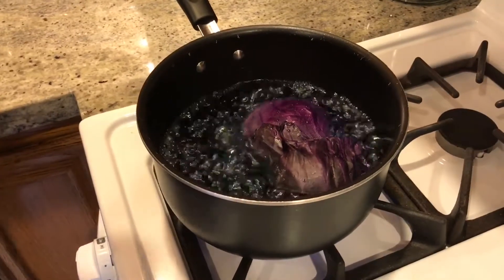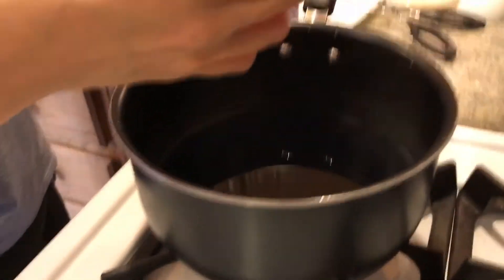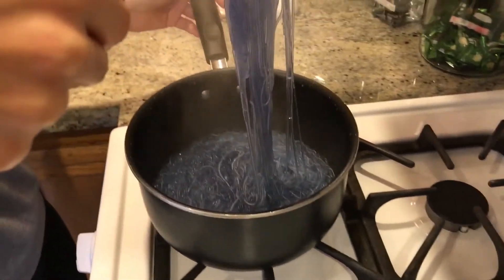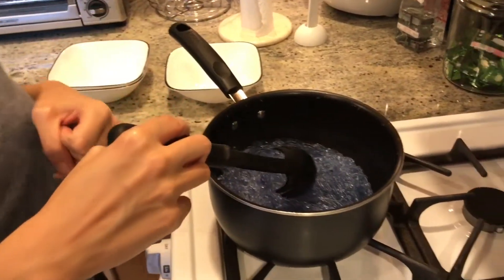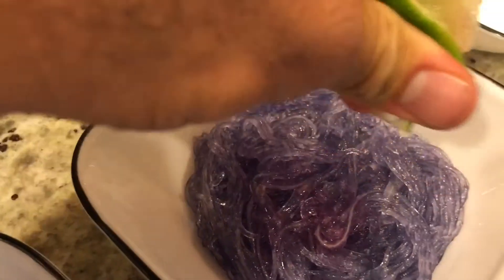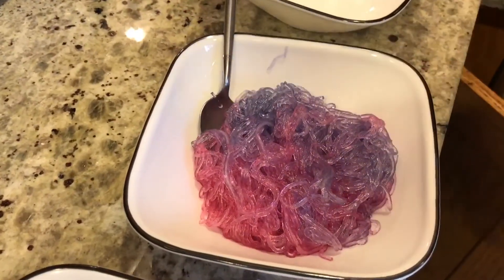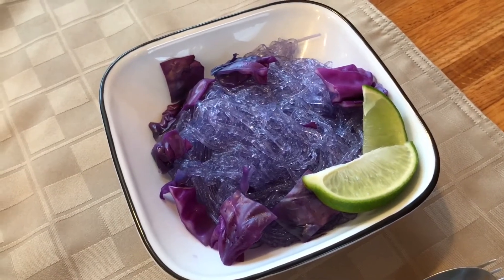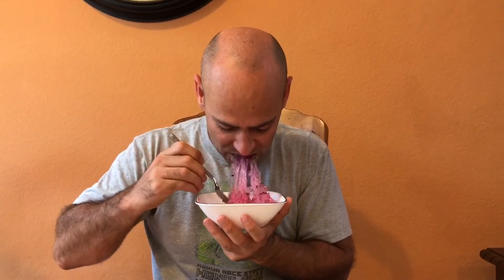Unicorn Noodle Breakfast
Christina and I do a trendy recipe called Unicorn Noodles. Fun and made with all natural ingredients, see how we do it in this video.